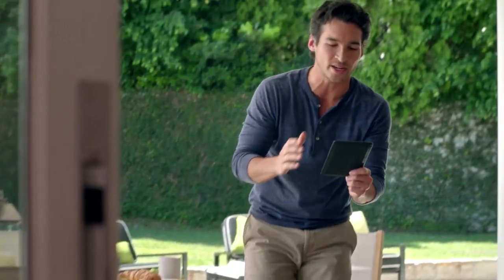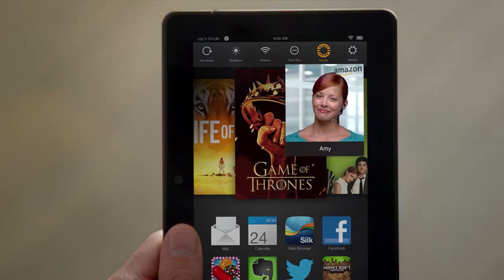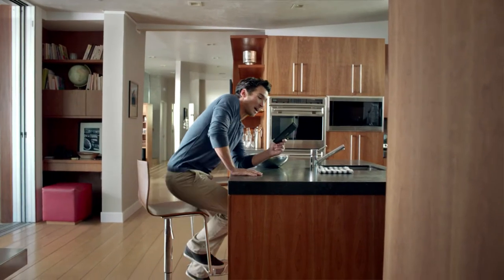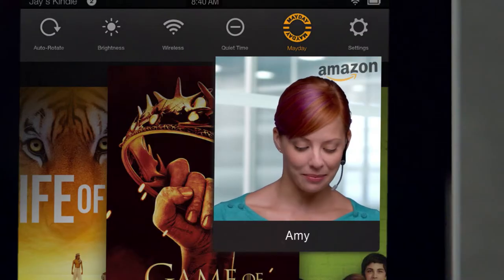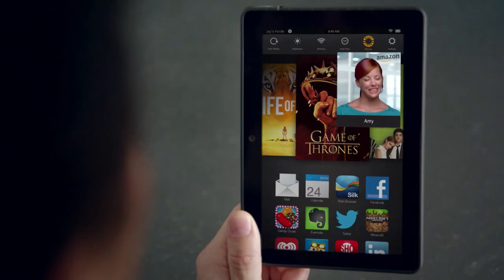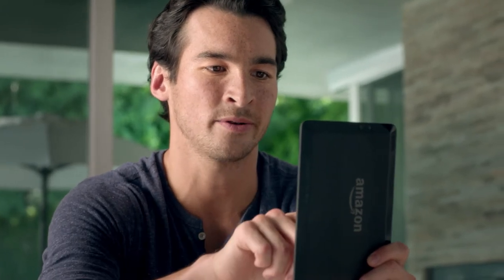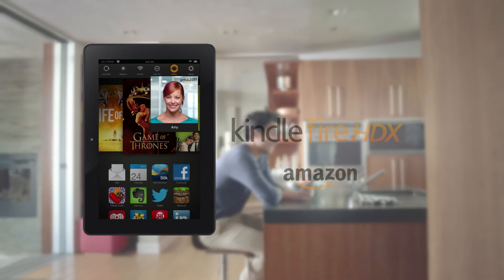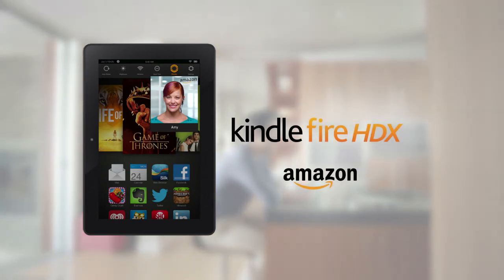Amazon Kindle Fire HDX - "Mayday Freetime"